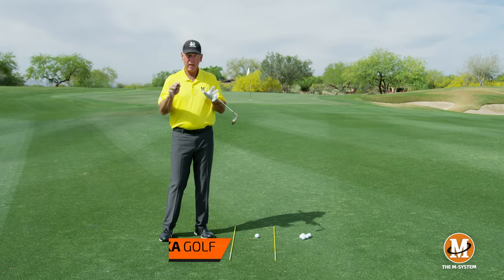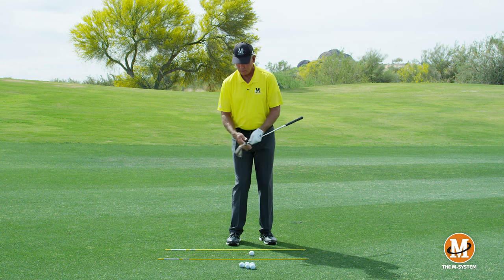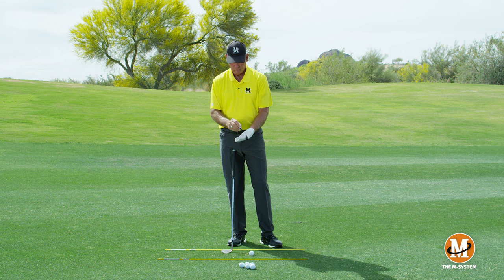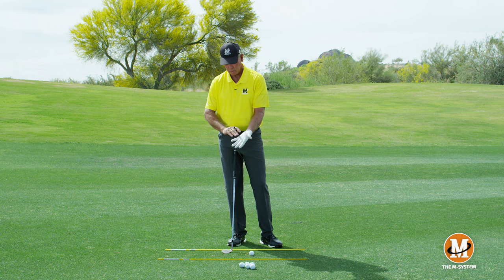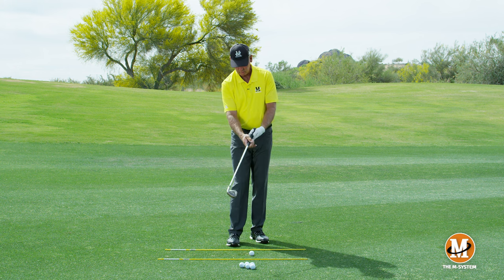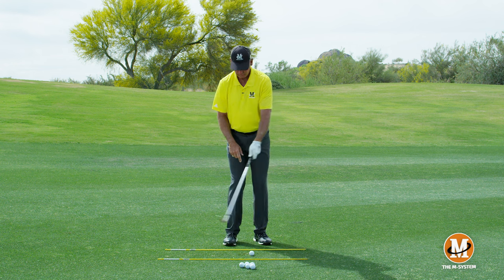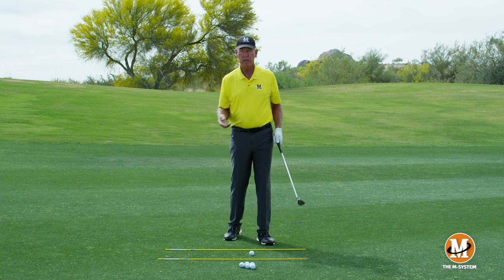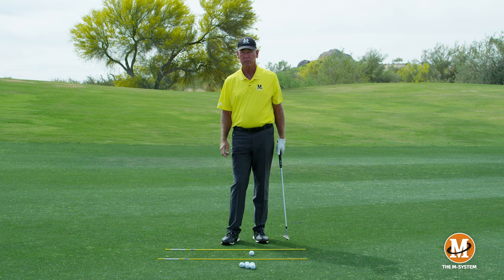The M-System - Pitching: Grip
M-System: Pitching Series. The grip is slightly less in the fingers. It is more diagonal in the lead hand than with chipping and putting, but not as much in the fingers off the lead hand as with full swing.